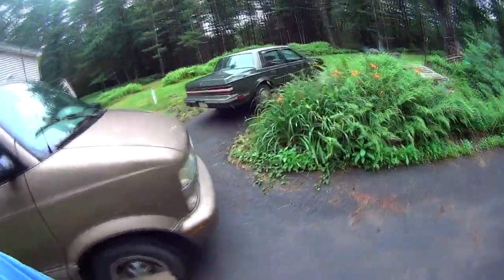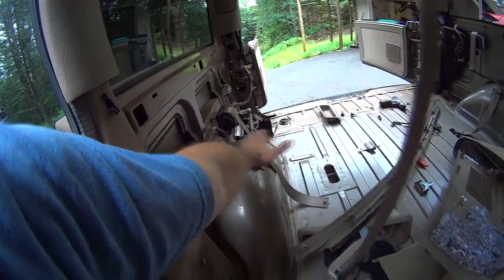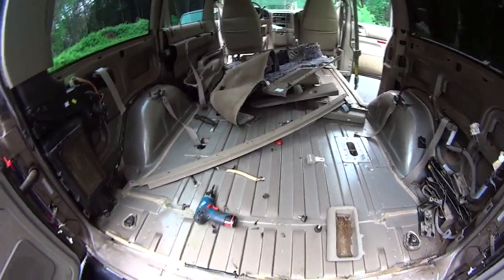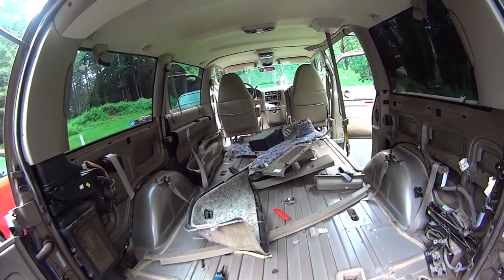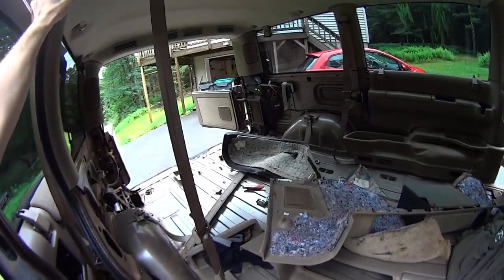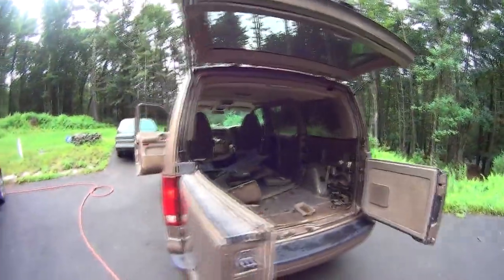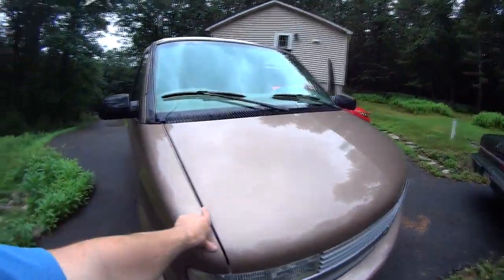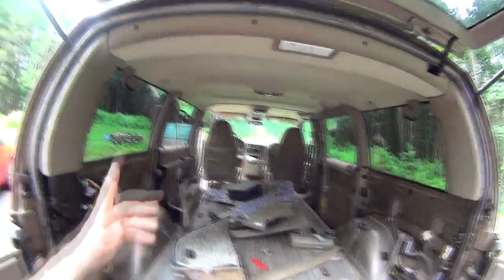Astro Van Camper Conversion , Vandwelling part 2